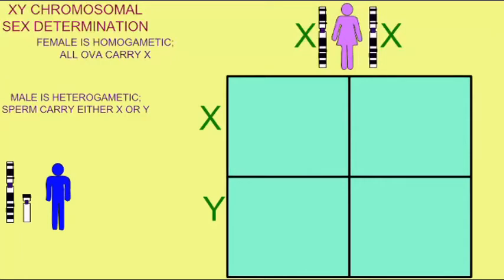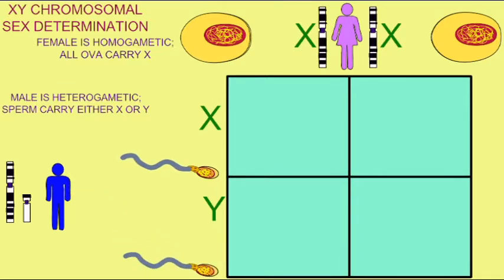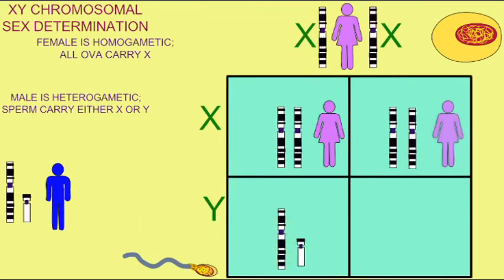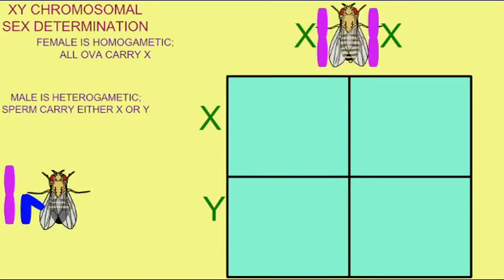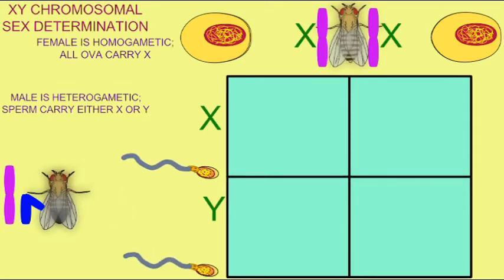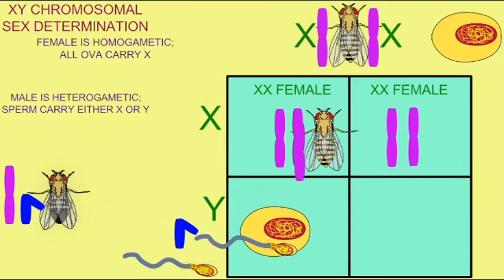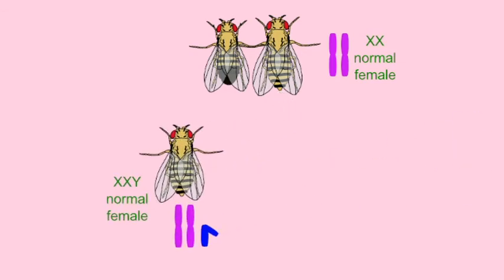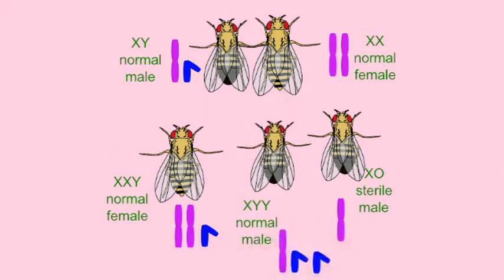XY SEX DETERMINATION IN HUMANS AND FLIES